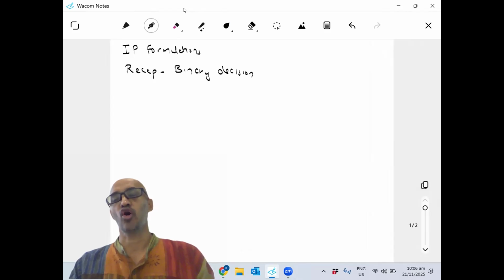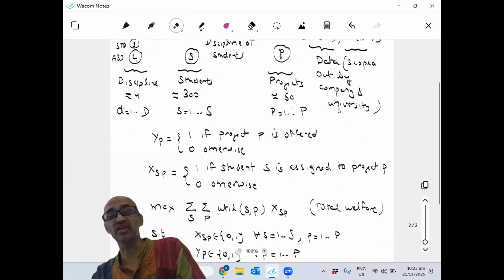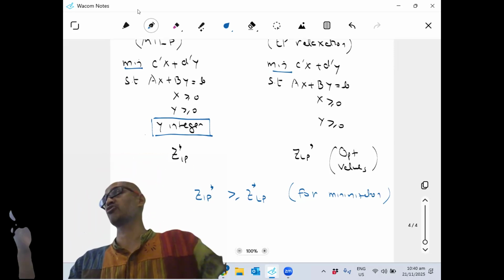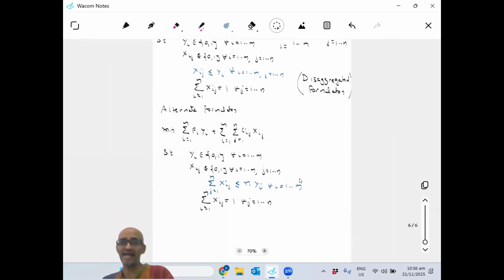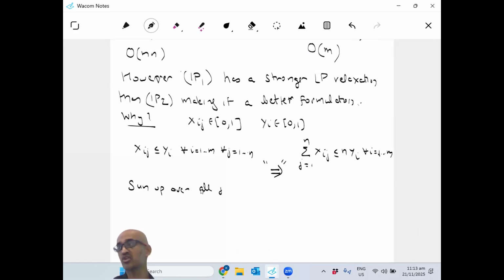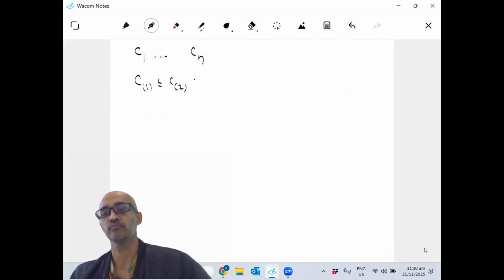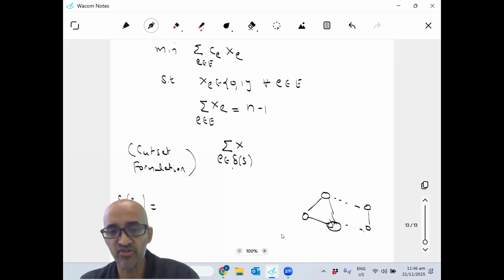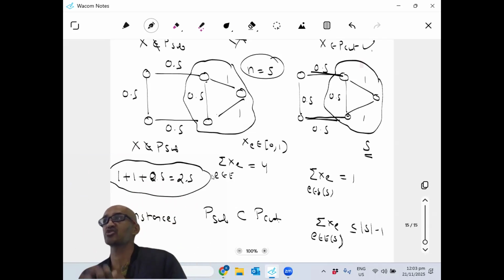Week 10 Class 2 (Integer Programming Formulations)